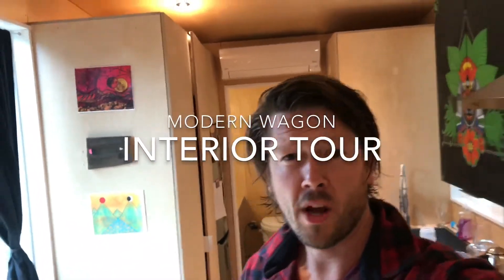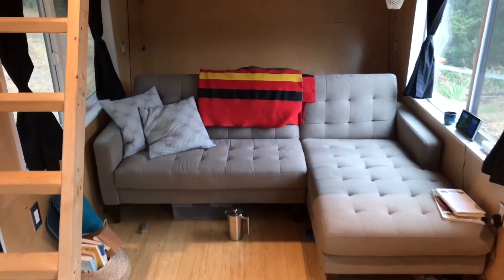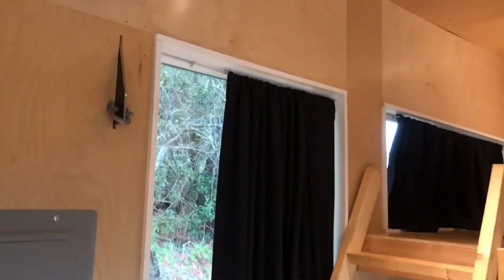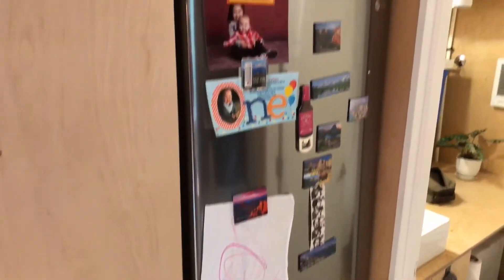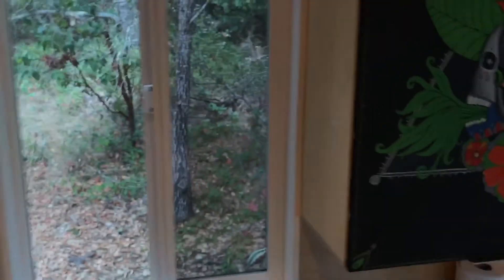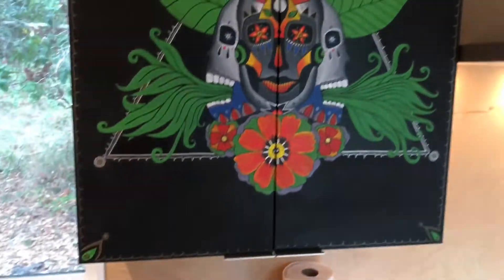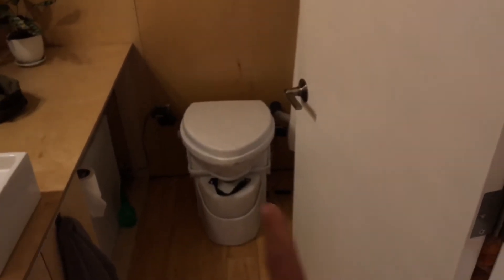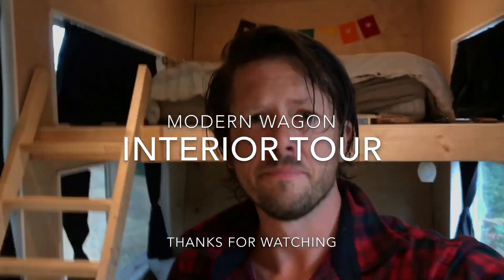Modern Wagon Interior Tour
Modern Wagon gives a tour of the interior of our tiny home.